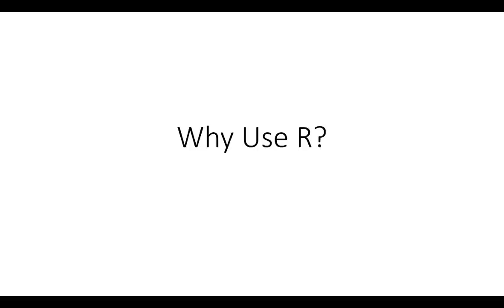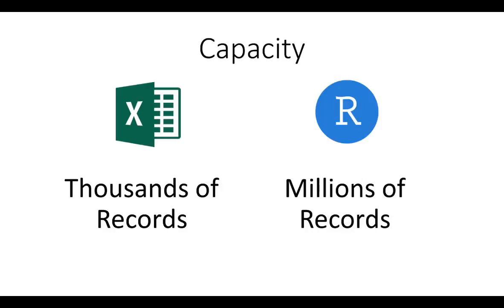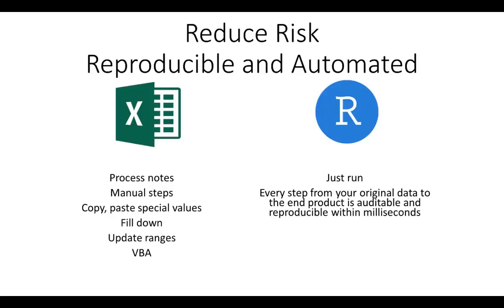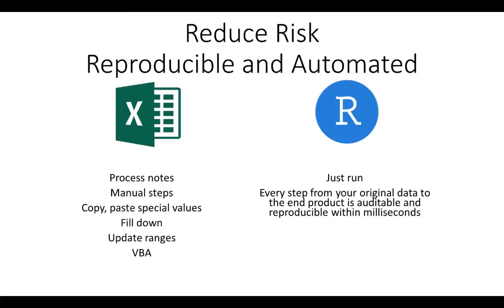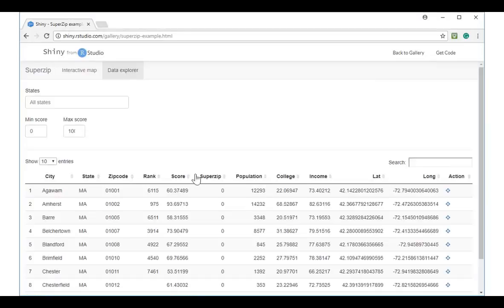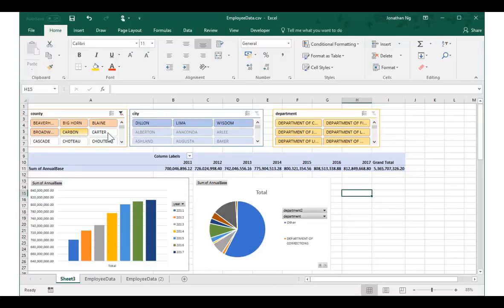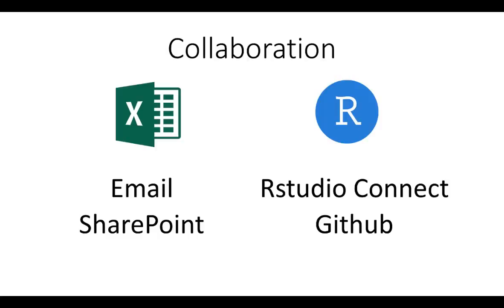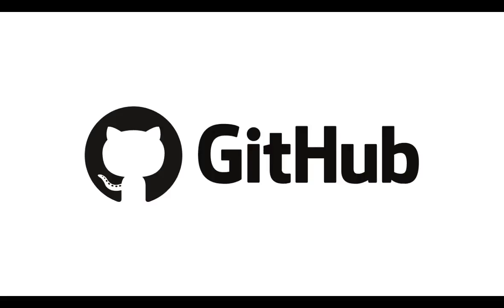Why Use R? - R Tidyverse Reporting and Analytics for Excel Users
Full step by step course with downloadable examples available for just $39

From Excel To Big Data and Interactive Dashboard Visualizations in 5 Hours

If you use Excel for any type of reporting or analytics then this course is for you. There are a lot of great courses teaching R for statistical analysis and data science that can sometimes make R seem a bit too advanced for every day use. Also since there are many different ways of using R that can often add to the confusion. The reality is that R can be used to make your every day reporting analytics that you do in Excel much faster and easier without requiring any complex statistical techniques while at the same time giving you a solid foundation to expand into those areas if you so wish. This course uses the Tidyverse standards for using R which provides a single, comprehensive and easy to understand method for using R without complicating things via multiple methods. It's designed to build upon the the skills you are already familiar with in Excel to shortcut your learning journey. If you're looking to learn Advanced Excel, Excel VBA or Databases then you need to check out this video series. In this videos series, I will show you how to use Microsoft Excel in different ways that will make you far more effective at working with data. I'm also going to expand your knowledge beyond Excel and show you tips, tricks, and tools from other top data analytics tools such as R Tidyverse, Python, Data Visualisation tools such as Tableau, Qlik View, Qlik Sense, Plotly, AWS Quick Sight and others. We'll start to touch on areas such as big data, machine learning, and cloud computing and see how you can develop your data skills to get involved in these exciting areas.

Excel Formulas such as vlookup and sumifs are some of the top reasons for slow spreadsheets. Alternatives for vlookup include power query (Excel 2010 and Excel 2013) which has recently been renamed to Get and Transform in Excel 2016. Large and complex vlookup formulas can be also done very efficiently in R. Using the R Tidyverse libraries you can use the join functions to merge millions of records effortlessly. In comparison to Excel Vlookup, R Tidyverse Join can pull on multiple columns all at the same time. Microsoft Excel Power Query and R Tidyverse Joins are similar to the joins that you do in databases / SQL. The benefit that they have over relational databases such as Microsoft Access, Microsoft SQL Server, MySQL, etc is that they work in memory so they are actually much faster than a database. Also since they are part of an analytics tool instead of a database it is much faster and easier to build your analysis and queries all in the same tools.

My very first R Tidyverse program was written to replace a Microsoft Access VBA solution which was becoming complicated and slow. Note that Microsoft Access is very limited in analytics functions and is missing things as simple as Median. Even though I had to learn R programming from scratch and completely re-write the Microsoft Access VBA solution it was so much easier and faster. It blew my mind how much easier R programming with R Tidyverse was than Microsoft Access VBA or Microsoft Excel VBA. If you have any VBA skills or are looking to learn VBA you should definitely checkout my videos on R Tidyverse. To understand why R Tidyverse is so much easier to work with than VBA. R Tidyverse is designed to work directly with your data. So If you want to add a calculated column that’s around one line of script. In Excel VBA, the VBA is used to control the DOM (Document Object Model). In Excel that means that you VBA controls things like cells and sheets. This means your VBA is designed to capture the steps that you would normally do manually in Microsoft Excel or Microsoft Access. VBA is not actually designed to work directly with your data.

Note the most efficient path is to reduce the data pulled down from the database in the first place. This is referring to the amount of data you are pulling down from your data warehouse or data lake. It makes no sense to pull data from a data warehouse / data lake to pull into another database to query add joins / lookups to then pull it into Excel or other analysis tool. Often analyst build these intermediate databases because they either don’t have control of the data warehouse or they need to join additional information. All of these operations are done significantly faster in a tool such as R Tidyverse or Microsoft Excel Power Query.